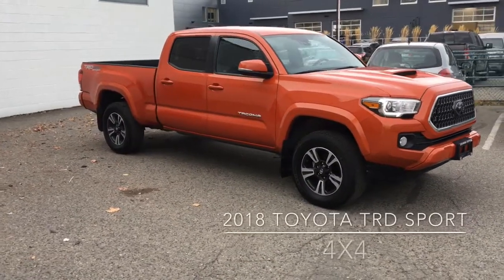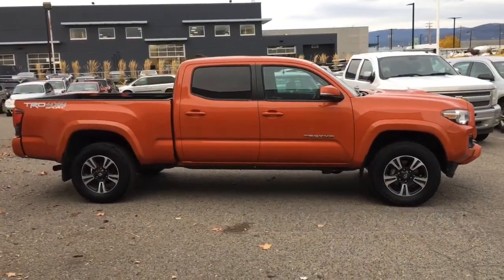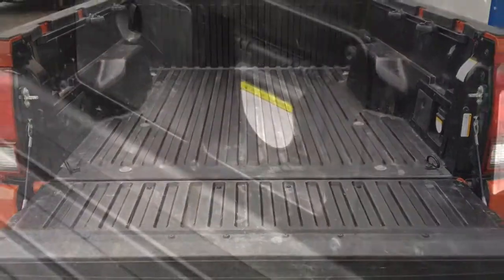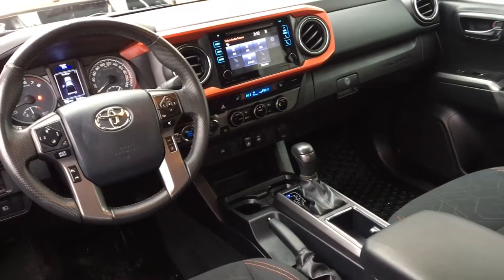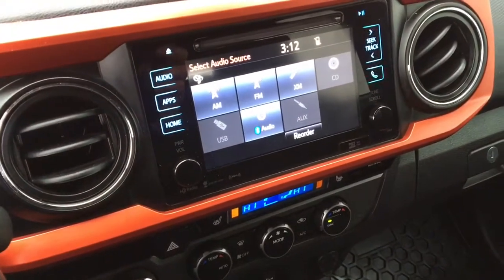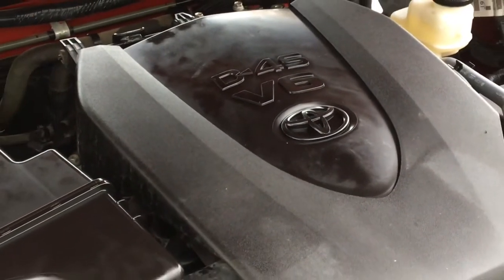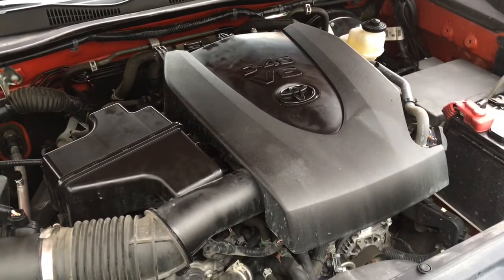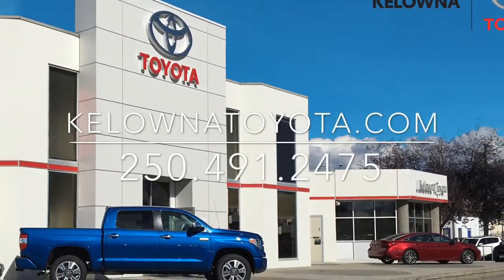2018 Toyota Tacoma TRD Sport 1TA6395A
Act fast if you want to drive this Low Kilometre 2018 Toyota Tacoma TRD Sport Home! It's in top condition inside and out and comes equipped with Air Conditioning, Power Windows and Locks, Cruise Control, Heated Sport Seats, a Leather Wrapped Wheel with Tilt Steering, Push Button Start and an AM/FM/CD/Sat Radio Display Audio System with Bluetooth and a Backup Camera. This popular 4X4 looks amazing in Inferno Orange riding on 17 Inch Alloy Wheels. Power comes from a 3.5 Litre V6 mated to an Automatic Transmission. Don't wait on this one! We're located on Leathead Road in Kelowna.